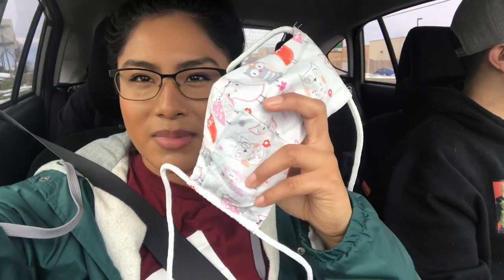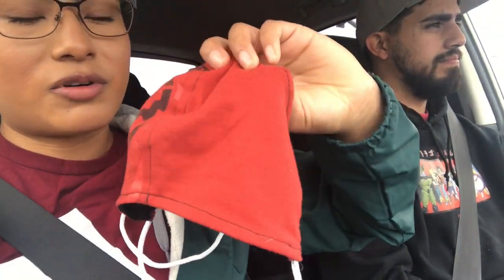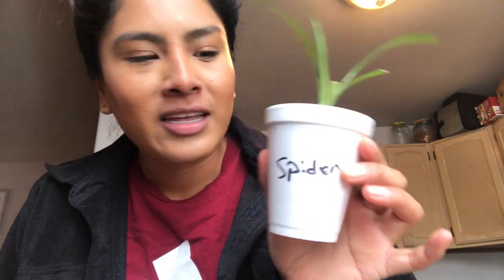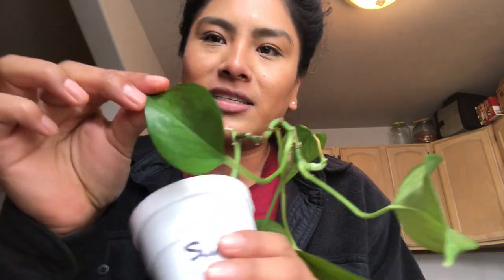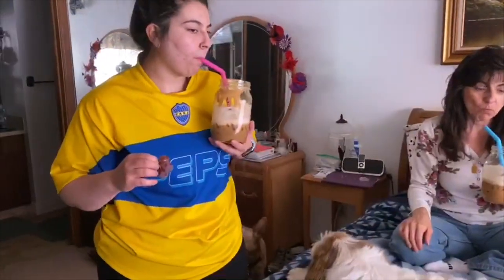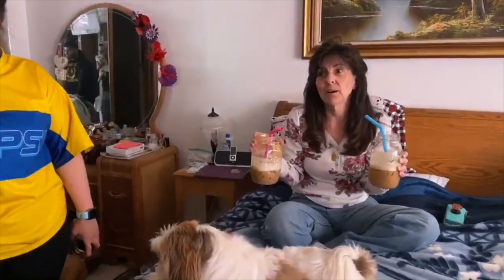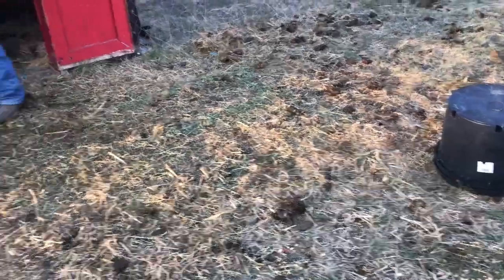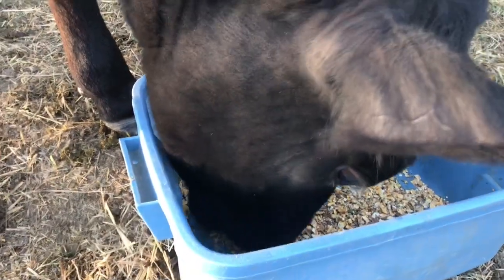Vlog: I made WHIPPED COFFEE + Got chased by a bull!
Hey guys! so today we try the popular whipped coffee, and let me tell you it's actually really good!
You needs same parts of the ingredients: so i used two spoons of Nescafe instant coffee, two sugar, two water. Whisk till it turns fluffy, be warned your arm might fall off lol.
Also we go to my in laws so they can try it out, but we end up getting chased by a bull!